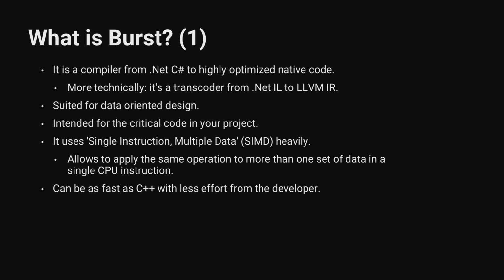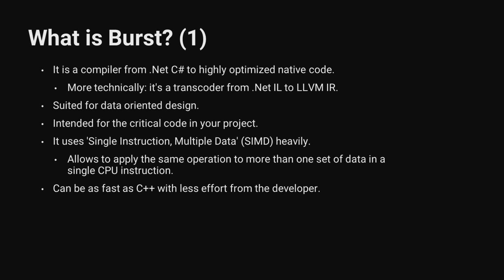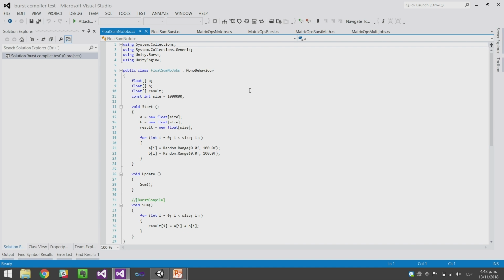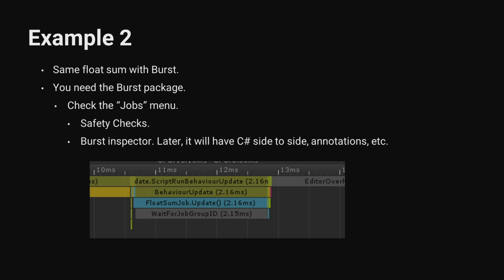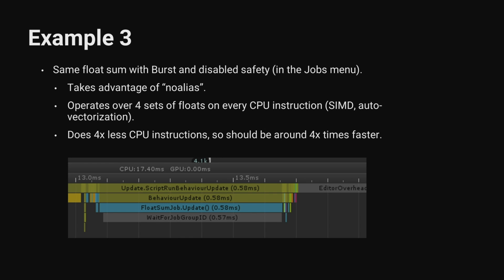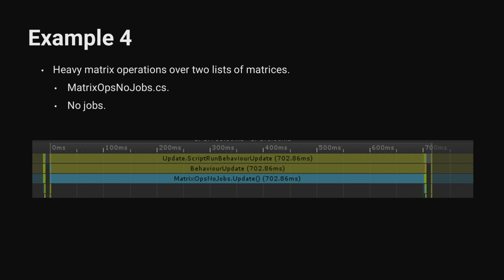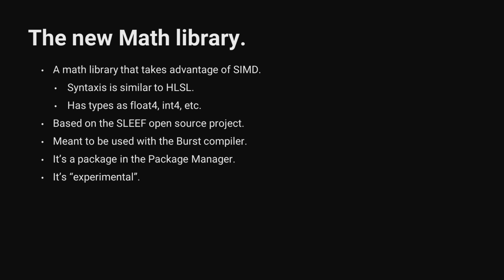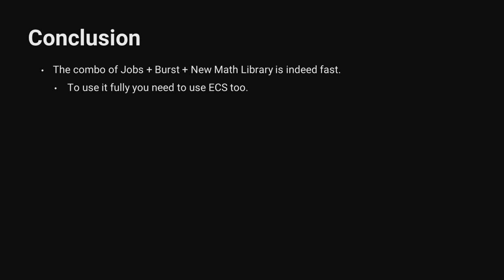Pro/Plus Subscriber Exclusive: The C# Job System and the Burst Compiler - Part 2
We will continue exploring the new C# Job System and the Burst compiler in depth. You will learn how to implement it, as well as the considerations when using it and how to profile your multithreaded code in Unity.

Speaker: Juan Mora